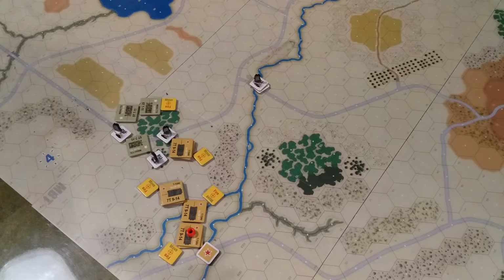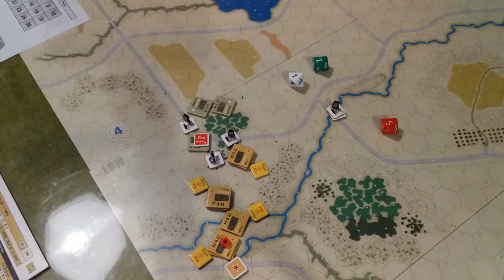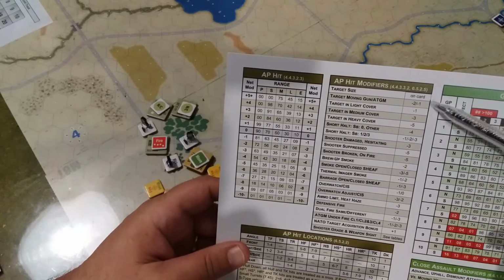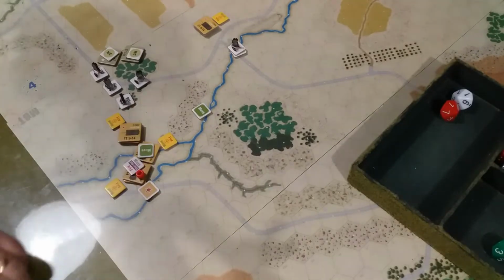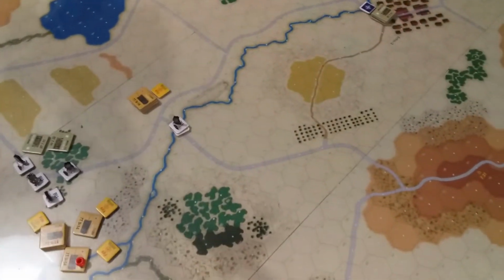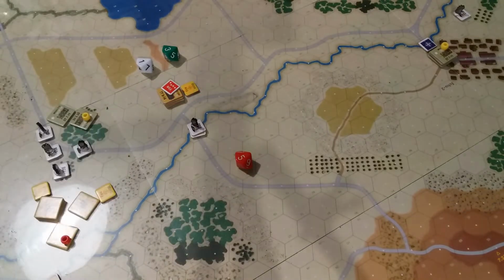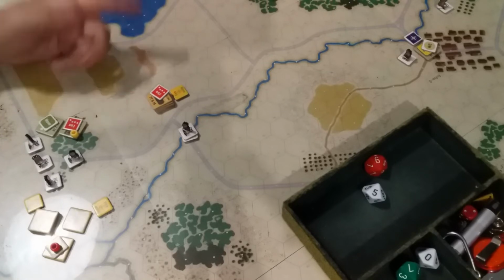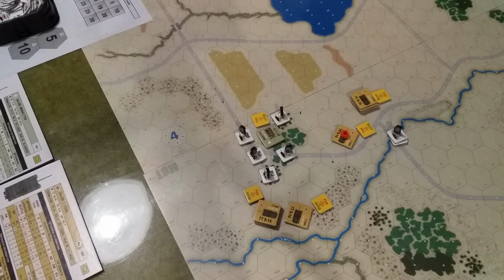MBT S1T6 7 and that's all folks